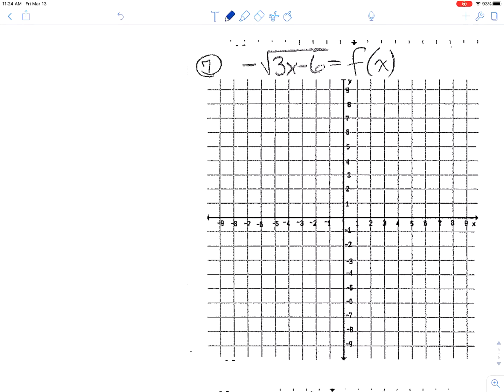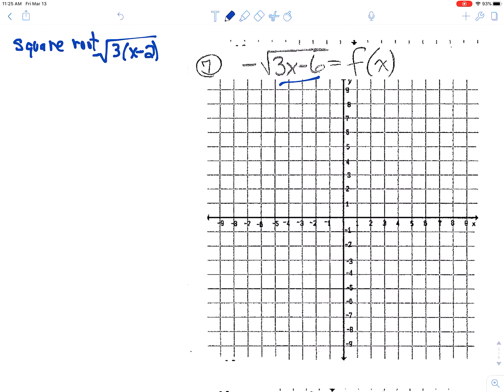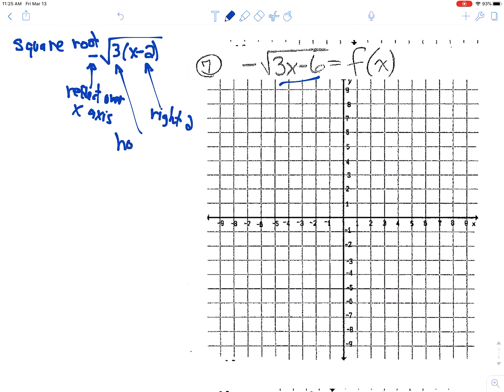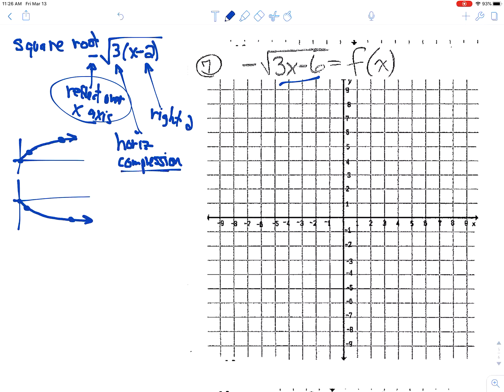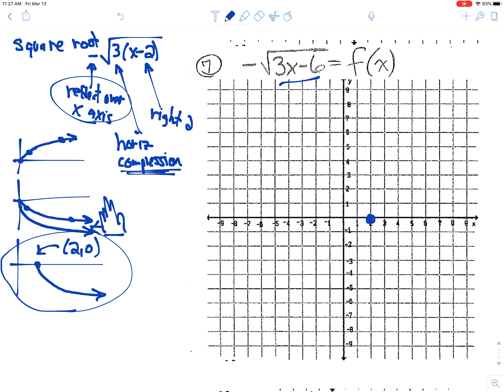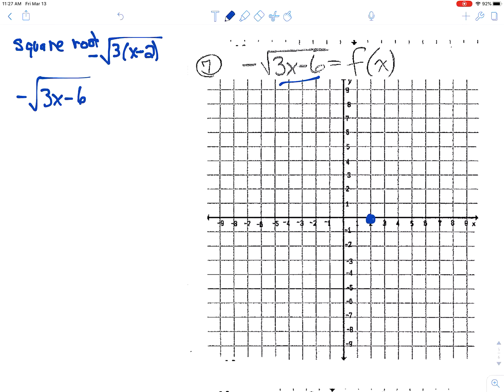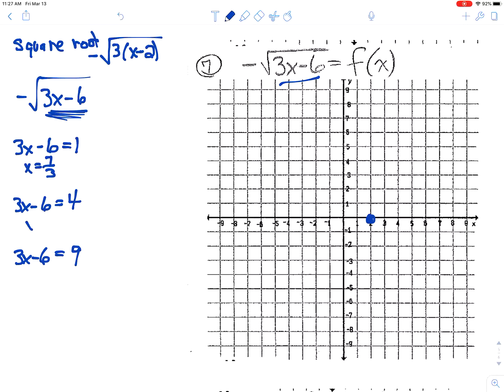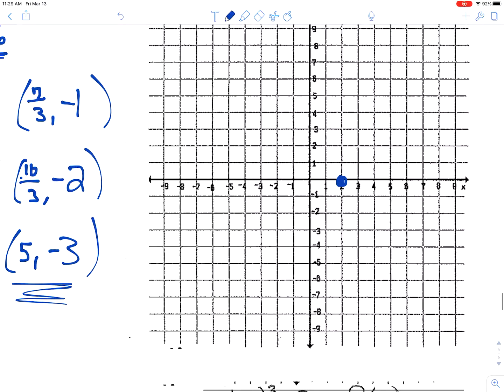Algebra 2A Function Transformations Owl Pages #7 explained